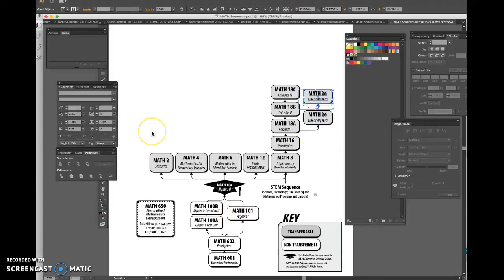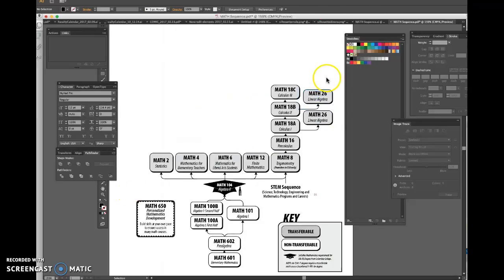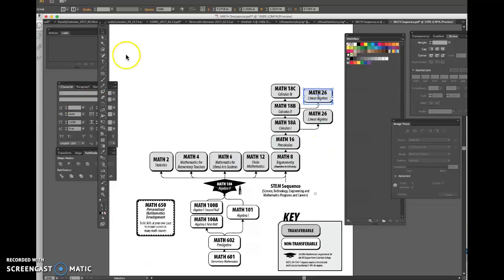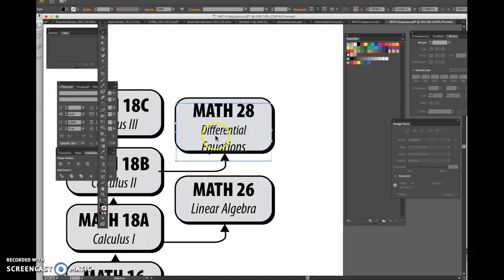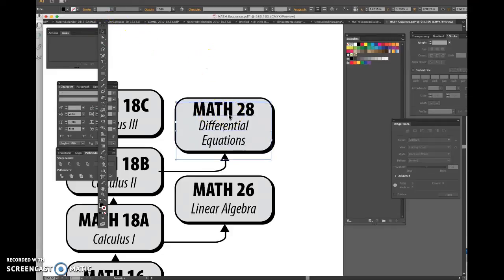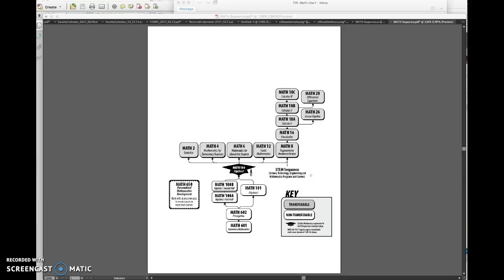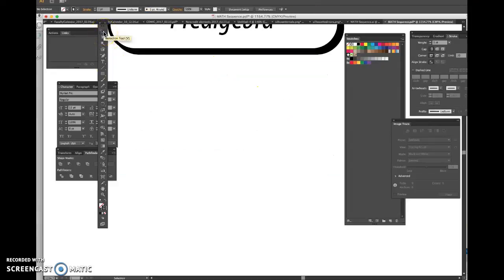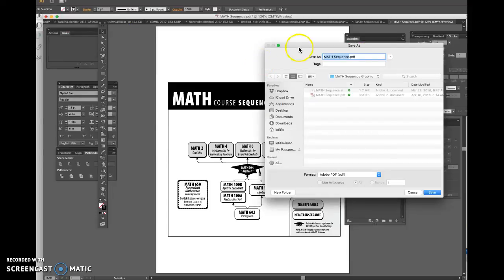MathGraphicEdit_2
edit of math graphic illustrator